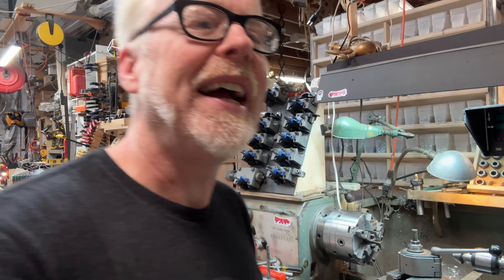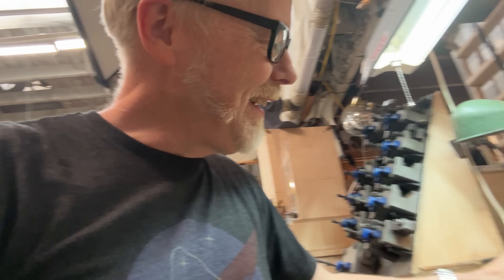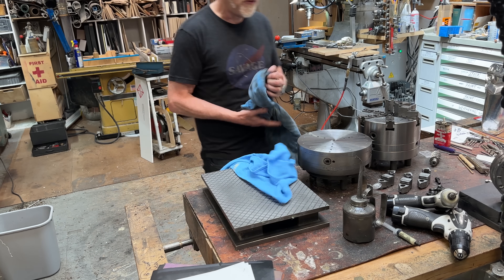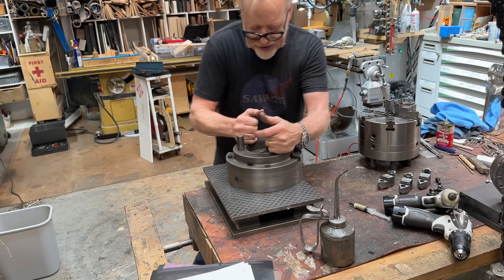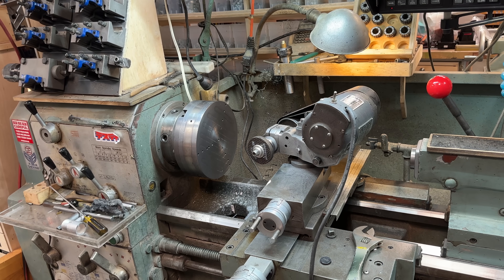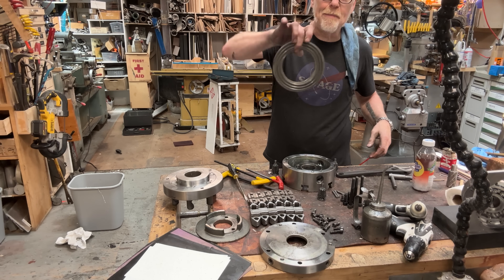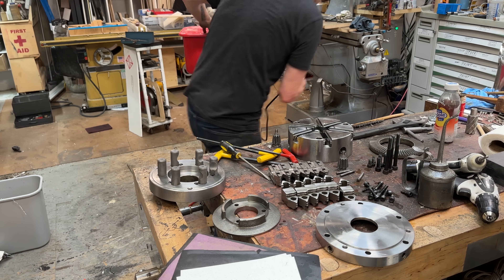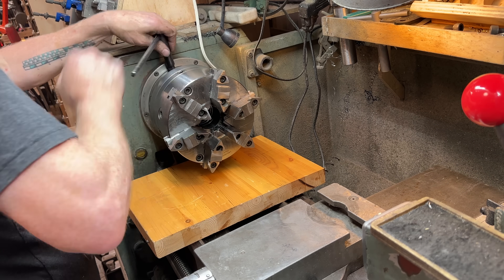Adam Savage Repairs His Lathe's Magnetic Chuck!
In the process of machining the parts of his miniature vault build, Adam has scratched and marred up the surface of his lathe's magnetic chuck. And without a surface grinder, Adam attempts to use his tool post grinder lathe attachment to refinish the chuck and get it smoothed out. But even with the grinder's help, the final step is still going to require some old fashioned elbow grease on the lapping plate.

Shot by Adam Savage and edited by Joey Fameli